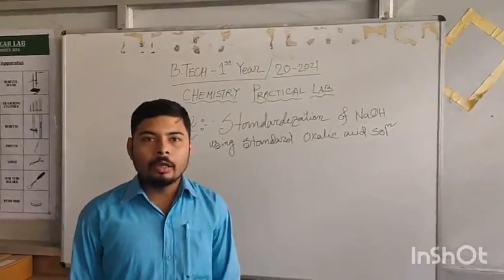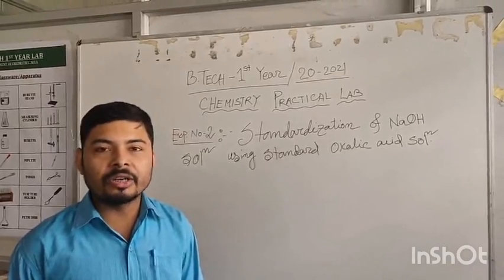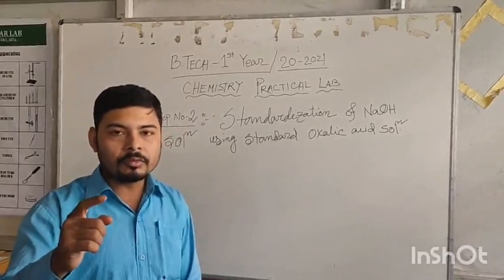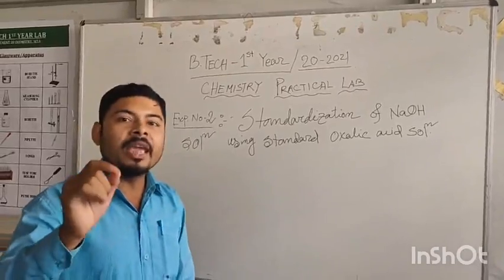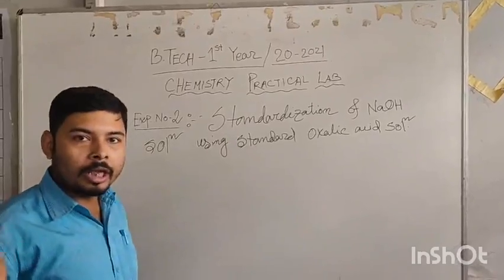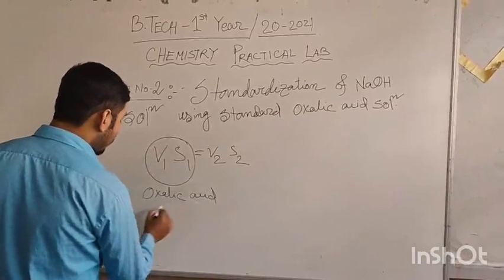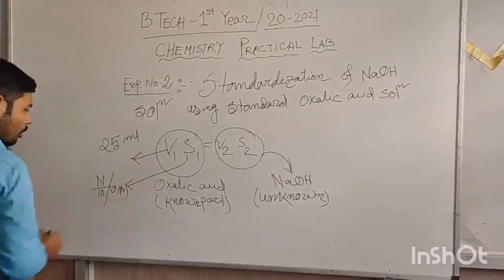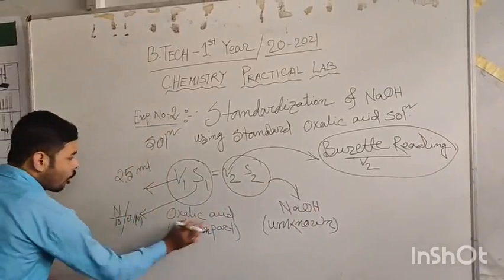Chemistry Experiment 2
Standardization of NaOH using Standard (N/10) Oxalic Acid solution.